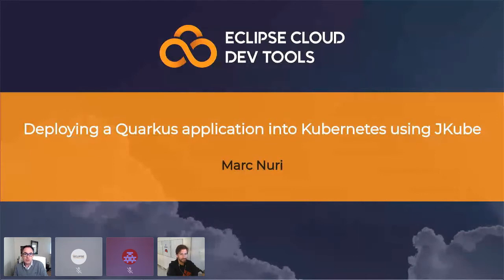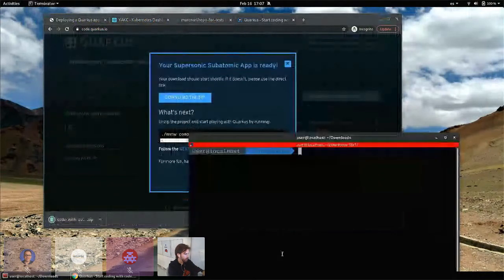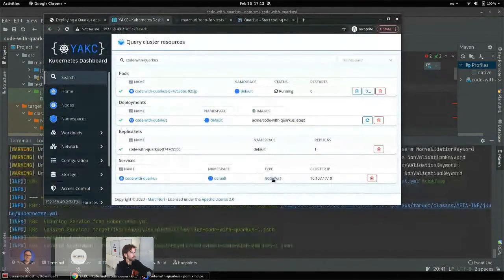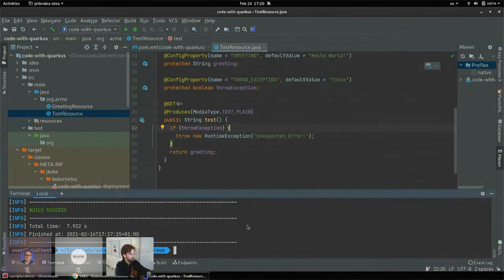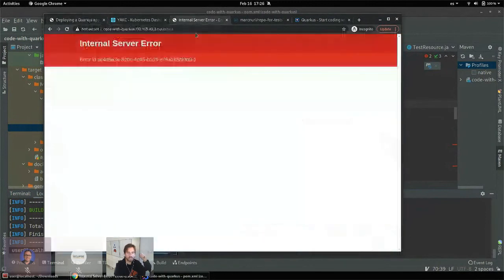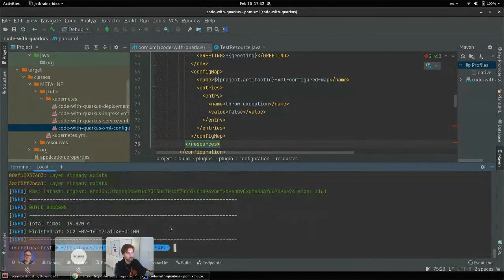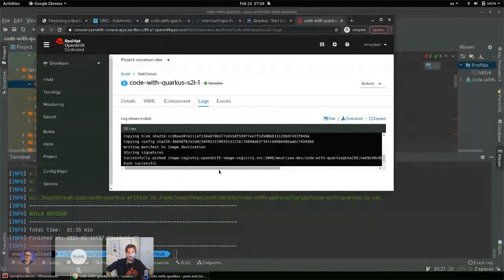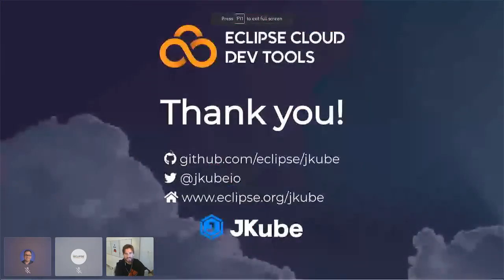Deploying a Quarkus application into Kubernetes using JKube | Cloud Tool Time | Marc Nuri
A virtual workshop showing different options to deploy a Quarkus application into Kubernetes using Eclipse JKube.

Presenter: Marc Nuri  - Feb 16, 2021